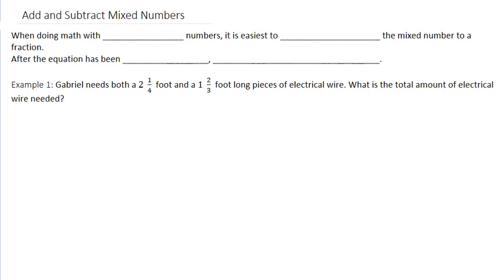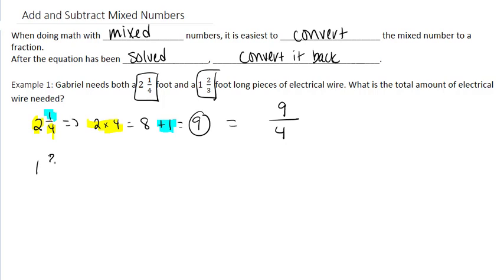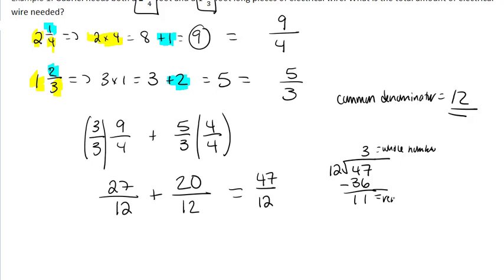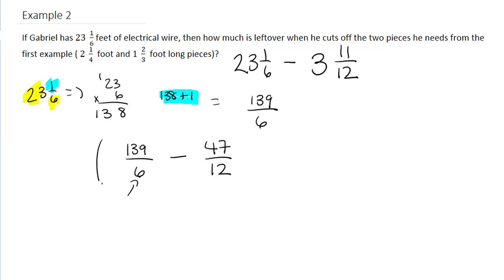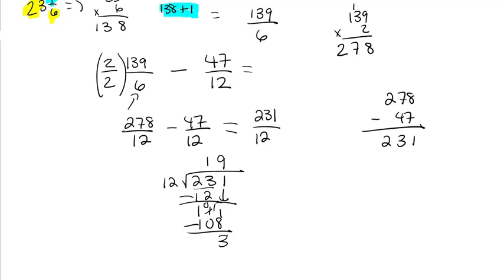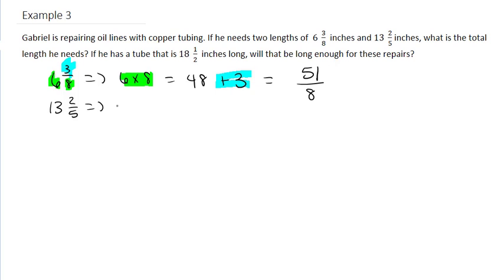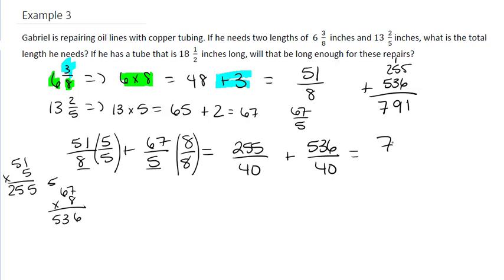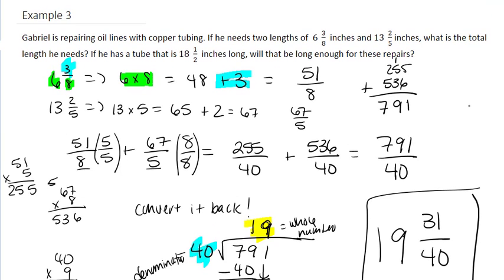Automotive MAP 117 Module 2.7b Add and Subtract Mixed Numbers